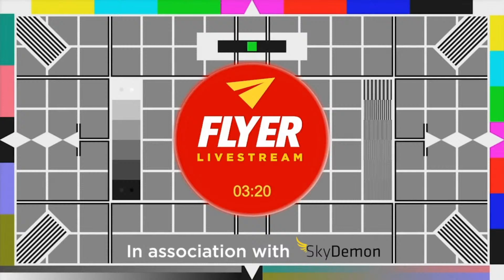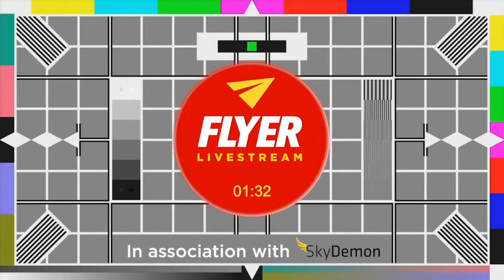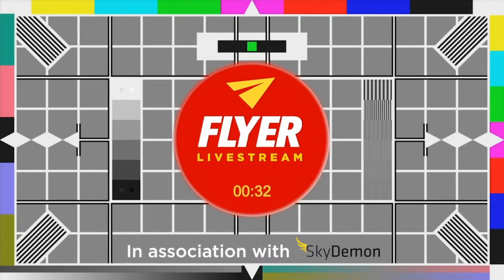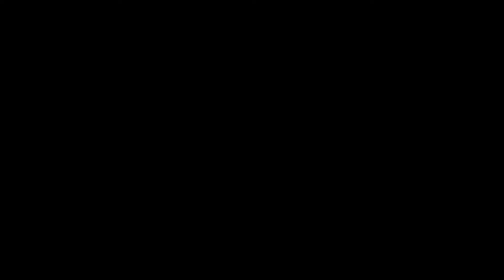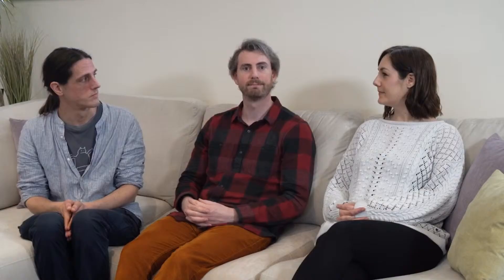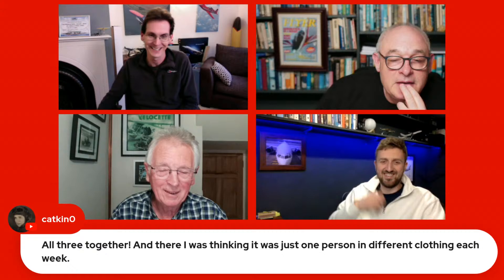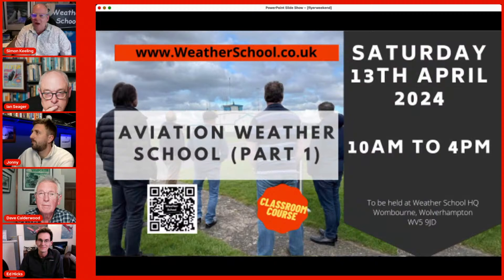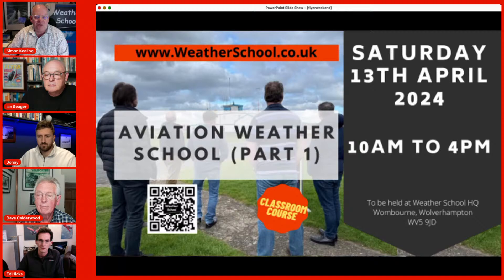FLYER Livestream - 11 April 2024 - Paul Kiddell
This week we will be joined by Paul Kiddell, self-described “humble Eurostar pilot who enjoys going on flying adventures with wonderful flying mates” and author of many a 'Flying Adventure' article for us. He will mainly be chatting with us about flying in Scotland, in honour of this month’s Scotland landing voucher extravaganza.